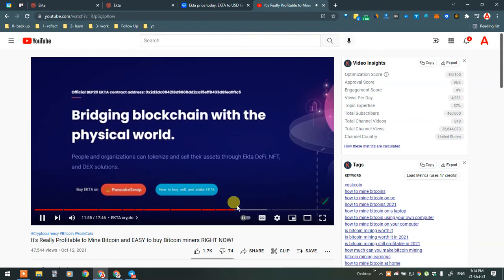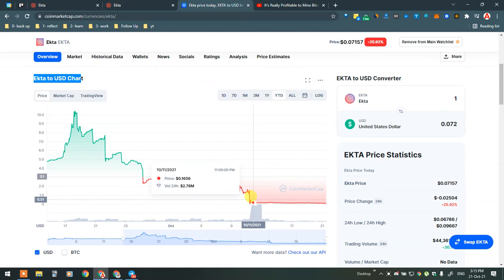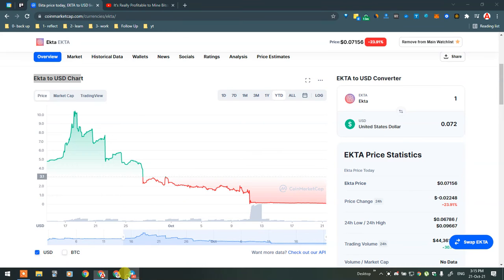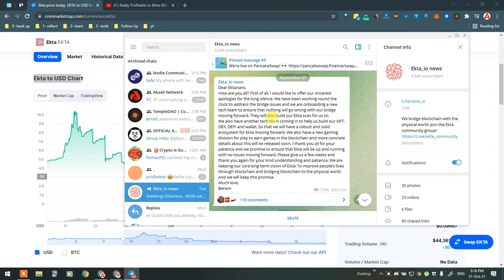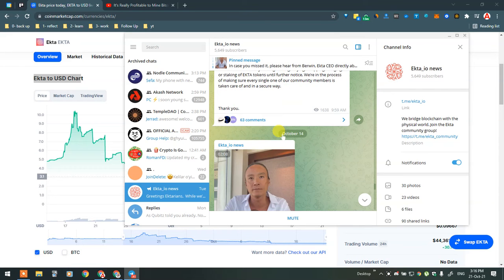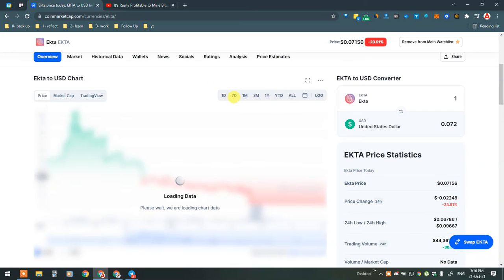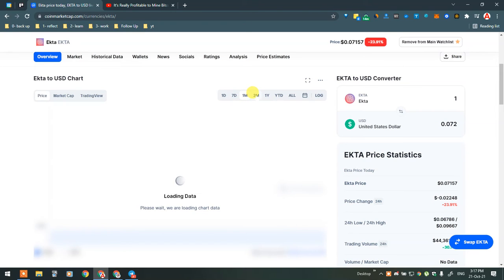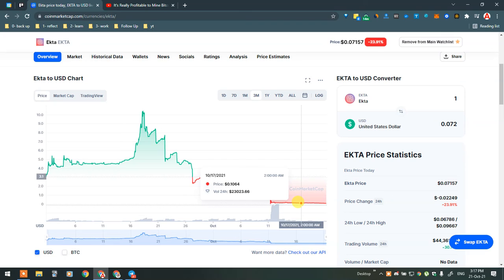What happened to EKTA ? Is it worth buying ?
Quick summary: Ekta has been trading at 3-5$ but in the last few weeks due to an internal error which doesn't allow you to buy or sell EKTA the price dropped drastically and it is currently at 0.07$ and I am very happy for that since I can buy it at such a low price as soon as they fix the issue. Of course, I feel bad for the team since they are struggling but "what doesn't kill you, makes you stronger". Follow up with these and buy some EKTAs asap it is possible. The price will definitely return back to normal.